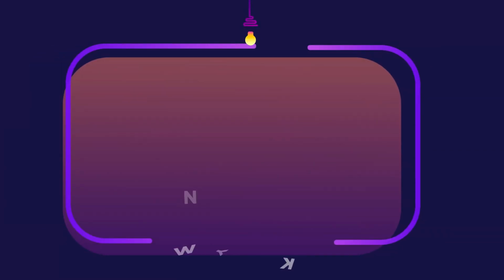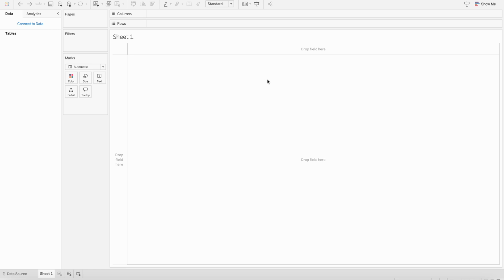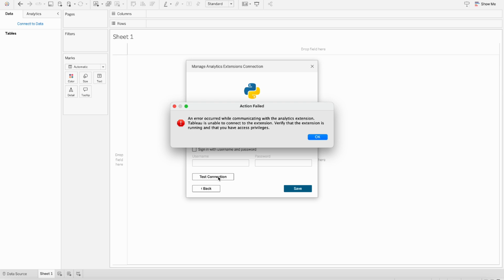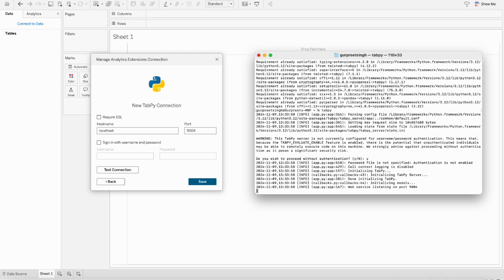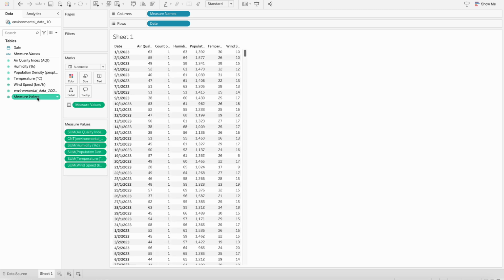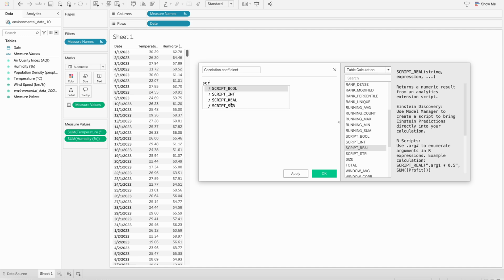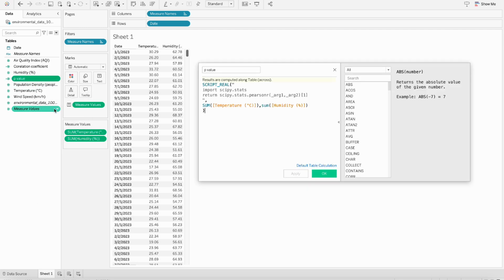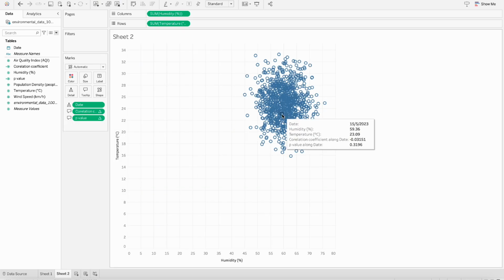Unlock Advanced Tableau Analysis with TabPy & Python: Setup Guide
Unlock the Power of Python in Tableau and learn how to seamlessly integrate Python with Tableau using the TabPy extension and supercharge your data analytics.

📚 SQL

📚 DATA ENGINEERING

📚 SOFTWARE ENGINEERING

🎙️ Audio

⏱ TIMESTAMPS